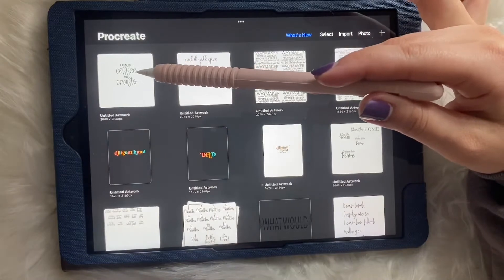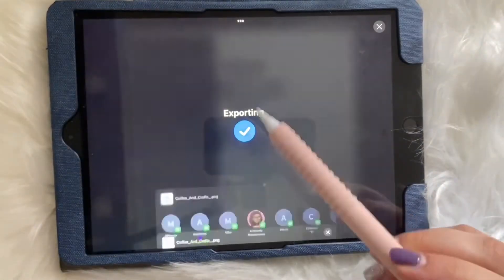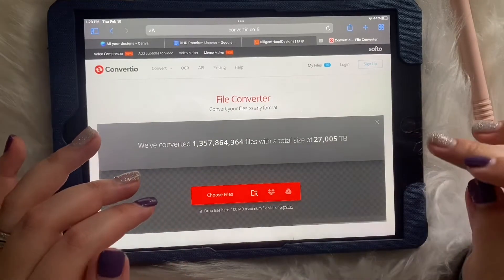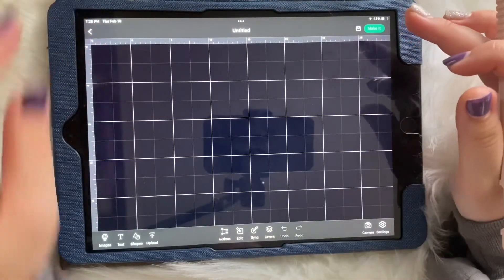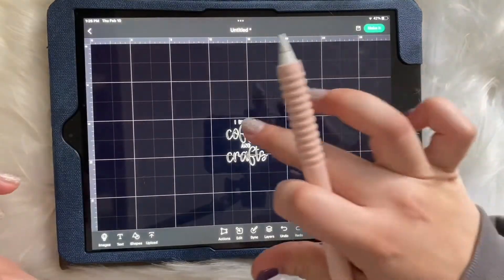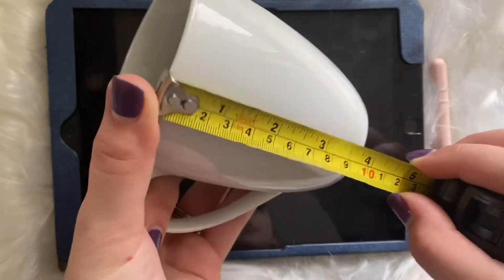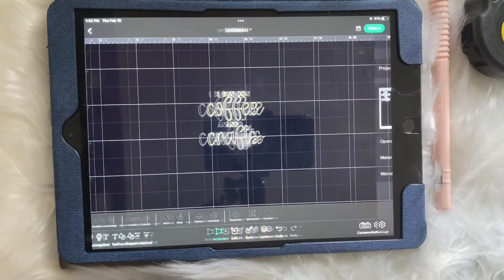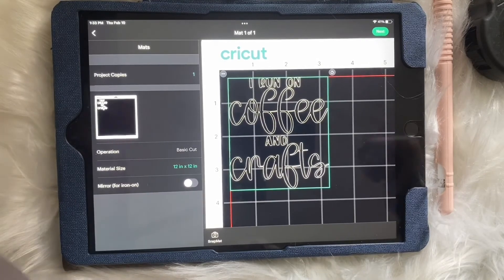How to create an SVG file from Procreate for Cricut Design Space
In this video you will learn how to take a design from Procreate, convert it to an SVG File and upload it to Cricut Design Space for immediate use.

I’m using the procreate app, iPad 7th gen, and cricut design space app.

You can find me on Etsy at Diligent Hand Designs

Join my Private Facebook Group for free designs!